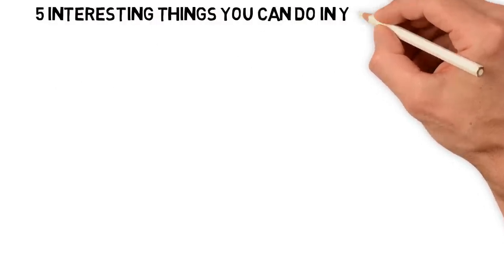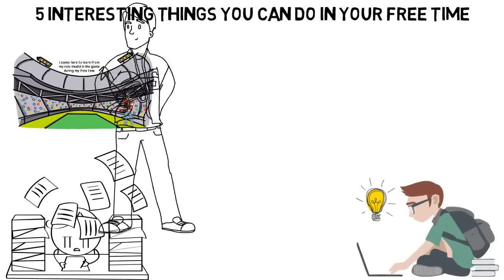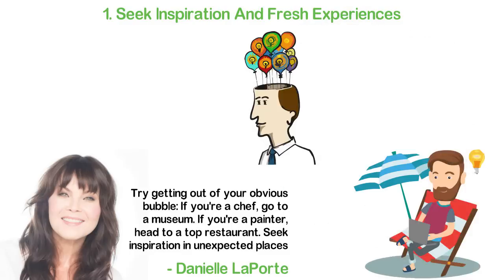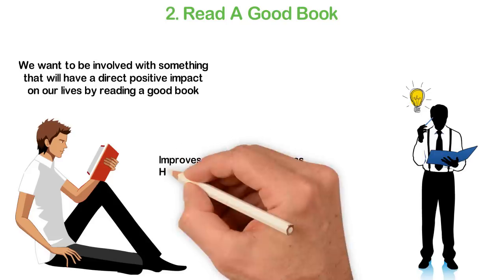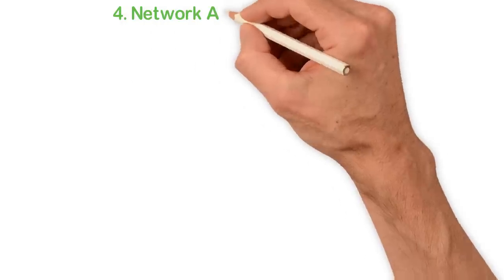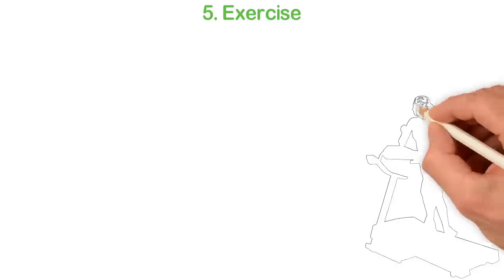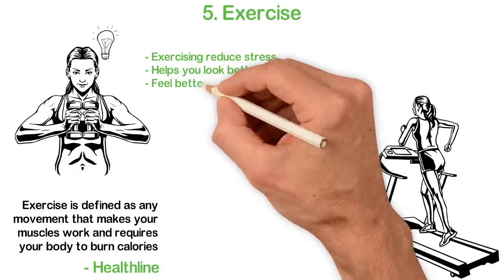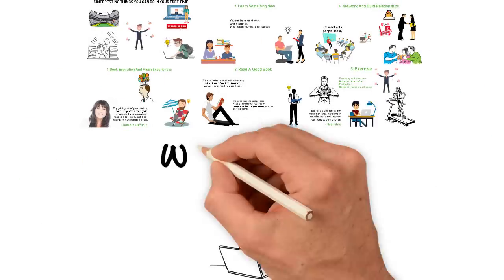The 5 Interesting Things You Can Do in Your Free Time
All work and no play, they say, makes Jack a dull boy. Yes, they say hard work is the way to success but you've got to find a way to balance up the extra work you're putting yourself through.

Do you know that the way people spend their spare time can have a huge impact on their success/productivity in their professional world? That's right. You read that right. The productivity you generate in your free time can be passed over into the success of your professional duties.

For instance, Neil Patrick Harris who got into stardom in his late teens/his early 20s when he starred in the hit TV show, Doogie Howser, as recounted in his autobiography, whenever he had a couple of weeks of vacation, he would travel down to NYC to see as many Broadway shows as he possibly could. He was doing this because he wanted to see professional actors at the top of their game. Today, he is a celebrated, award-winning actor, writer, director, presenter, and host.

In this video, we’ll be sharing with you 5 interesting things you should do in your free time.